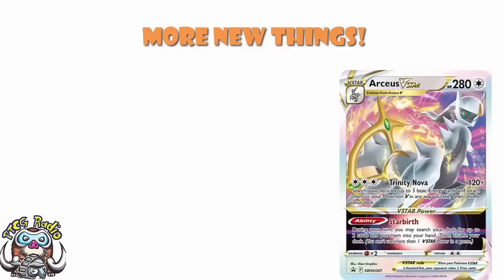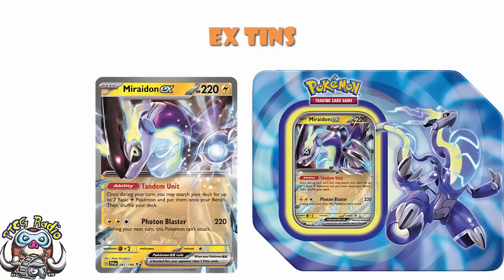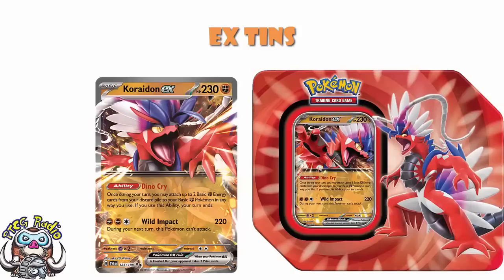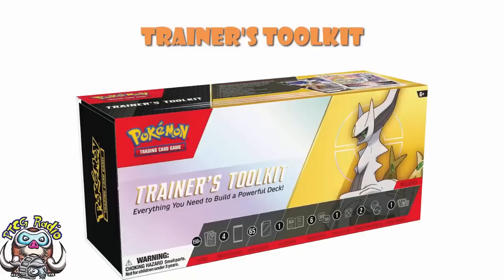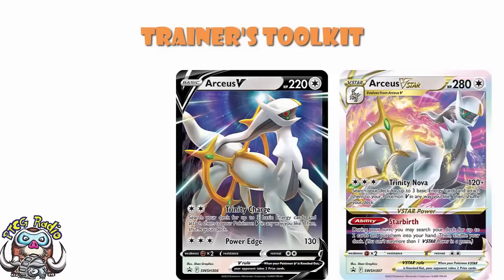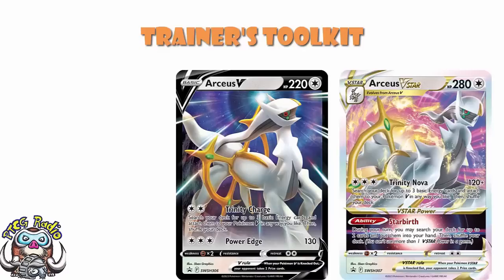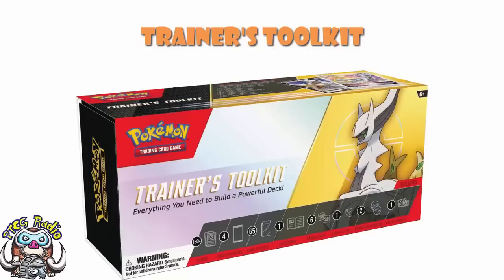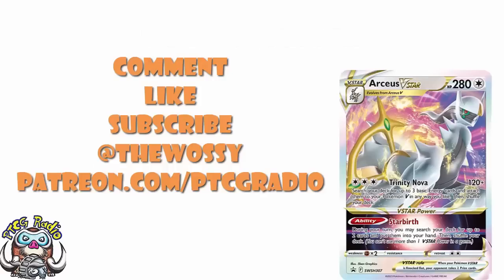New Pokémon TCG Set Officially Revealed! Paldea Evolved! (HUGE Pokémon TCG News)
There's a new Pokémon TCG set coming and this one looks AWESOME! Come see!